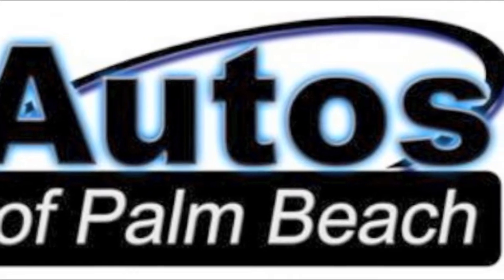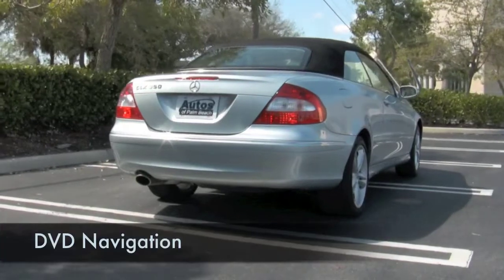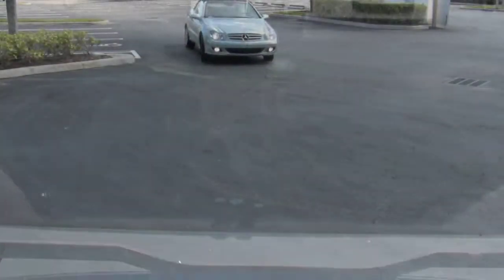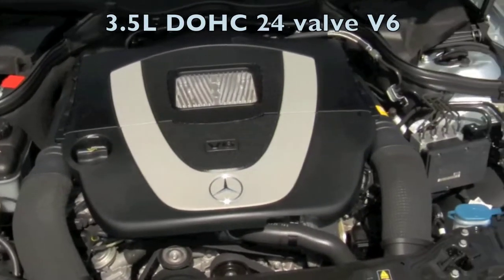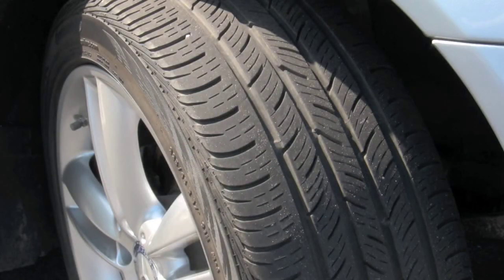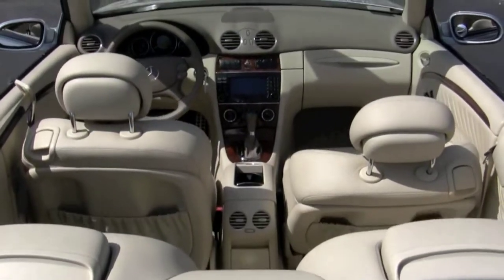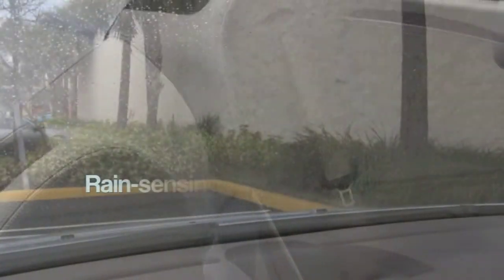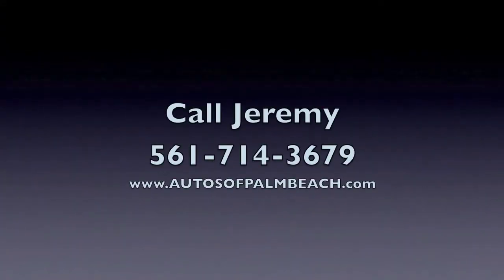2008 Mercedes Benz CLK 350 A2464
There's nothing that says, "I enjoy a beautiful day" like owning a convertible. The feel and excitement of driving around town with the top down and the wind blowing through your hair is incomparable. But that feeling is only emphasized when you're driving a Mercedes-Benz, one of the most renowned automobile manufacturers around. Now you can know exactly how this feels with your new Diamond Silver Metallic 2008 Mercedes-Benz CLK350 Convertible with navigation, Harman Kardon sound system, and iPod connector! This is a car you're going to enjoy every day. Thanks to its great features and exceptional performance, there's not much left to desire. With a responsive 3.5L V6 engine and superior craftsmanship, this great CLK will keep you grinning from ear to ear. Let's see what else your new car has to offer.

EXTERIOR: The DIAMOND SILVER METALLIC paint coating the CLK is in excellent shape and looks beautiful on this car. There are no serious scrapes or scratches to detract from the shapely curves and design on this automobile. Under the hood of your Mercedes-Benz you will find a 3.5L V6 engine with 268 horsepower and 258 lb-ft of torque for performance that only lacks in lagging! You'll love the handling and feel of the car as you take to the open road. Even with this power, your new ride even gets outstanding gas mileage at 28 highway and 19 city. The 17" factory wheels are also in good shape. Your new CLK350 features dual power heated mirrors with turn signals. The car's halogen headlamps will come in handy for driving through the darkest of nights and the fog lights will help for when the weather gets rough. The black convertible top is in fabulous shape and works without defect. Your new Mercedes carries the remainder of the 4 year, 50,000 miles warranty good until October of 2011.

INTERIOR:  We know the exterior looks good, but what about the interior? From the steering wheel to the rear seats, the lush STONE color scheme does a great job in making the interior come to life. Complimenting the superb inlays for the dash, console and doors, the driver and passenger accommodations offer the comfort of 10-way power ergonomically formed seats and the carpeting is in great condition. The comfortable leather seats will help you feel great all the time. The leather carries over to the center of your control, the steering wheel, which will feel great in your hands. It features controls for the information display and radio. You will enjoy hearing your favorite music through the crystal clear upgraded Harman Kardon sound sound system. It also has AM/FM radio with in-dash CD player and has a glovebox CD changer. The display will fold down to allow you access to the CD slot. In the glovebox you will also find a connector for iPod so you can listen to and control your mp3 device right from your car. All of this is powered through the central unit, aptly named by Mercedes. The Mercedes COMMAND navigation system will give you turn-by-turn directions and maps to help you find all your favorite spots as well as control many other functions of the car. The automatic dual climate control will enable you and your passengers to both be comfortable, even at different temperatures. Further, with just the push of a button you can view what is playing on the radio, the outside temperature, and other information right in front of you in the speedometer display! The following features are waiting for you to enjoy: HomeLink garage door opener system, rear window defroster, folding center armrest, power windows and locks, sport shift knob with leather and chrome trim, and cup holders. This vehicle comes with mats, books, and one key with remote.

SAFETY: Some of the safety features present in your new Mercedes include: ABS Brakes, driver and front passenger dual stage adaptive airbags, driver and front passenger head/thorax airbags, 3-point seatbelts, universal LATCH system, illuminated interior trunk release, and automatic rollover-sensing pop-up roll bars.

We invite you to enjoy perusing the many pictures included to get to know the car a bit better. We always try to make sure our cars are as close to new condition as possible which means any dings removed and light scratches polished out. Please remember, however, that while this car is in awesome shape it is pre-owned and will show some signs of wear. Consider the excellent savings you'll have in purchasing this pre-owned vehicle: the new MSRP on this car was over $58,000 with its great options! Now you'll save thousands with this beautiful car. Prepare to enjoy the incomparable feeling of driving not just any convertible, but your new 2008 Mercedes-Benz CLK350 Convertible!